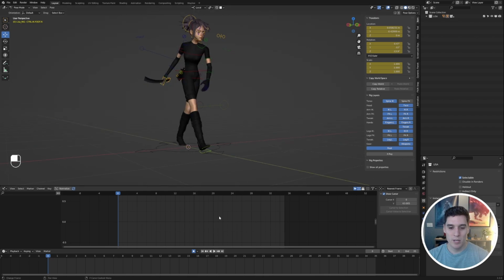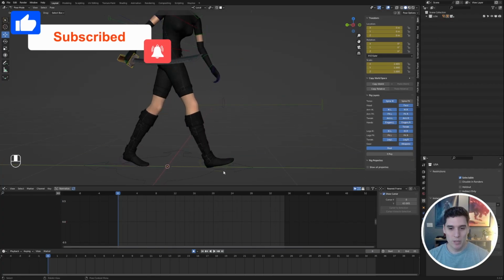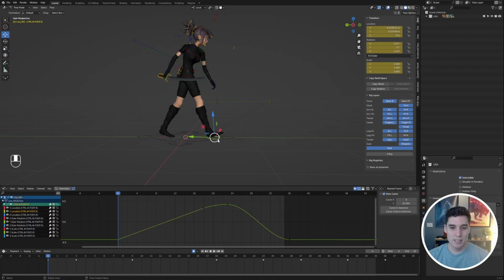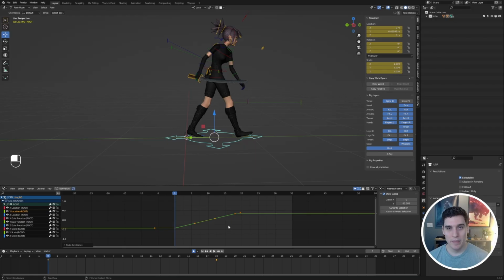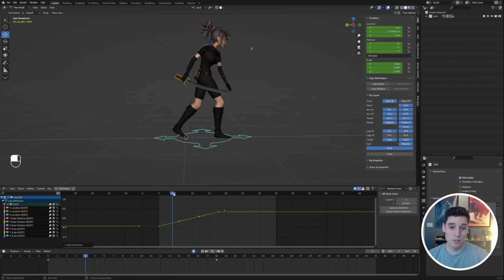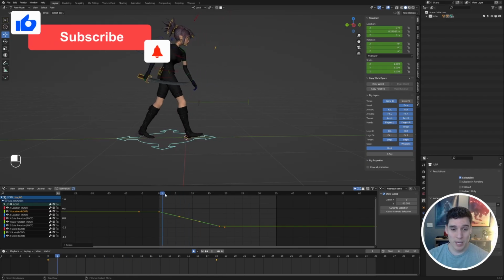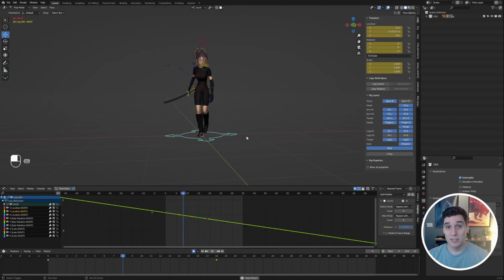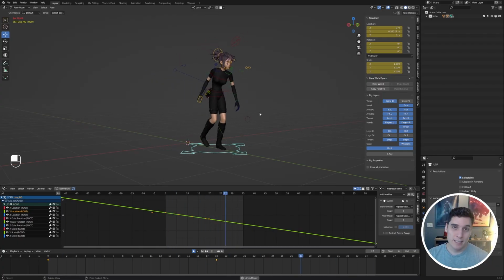How to Easily Translate a Walk Cycle Forward in Blender: Animation Tips & Tricks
In this blender animation tutorial, I show how to take a treadmill walk cycle and add forward movement to it. This is similar to my video in Maya that you can watch

Chapters 📘
0:00 Intro
0:30 Checking Forward/Back Translation on Feet
1:22 Copying Translation on Foot Control
1:45 Pasting Translation to Master Control
2:48 Cycling Master Control
3:30 Outro